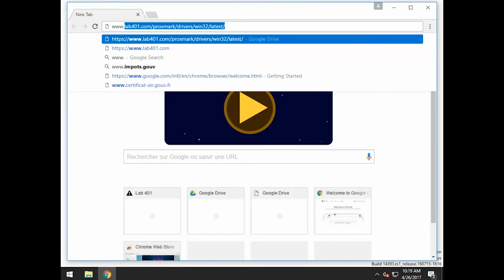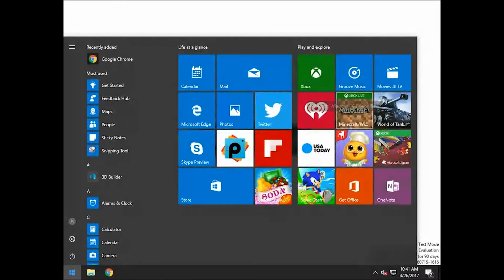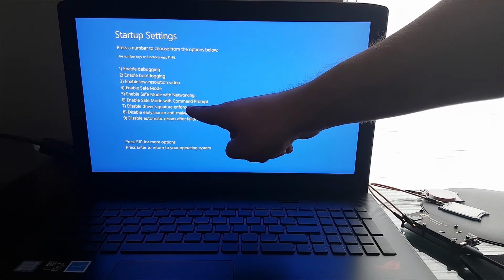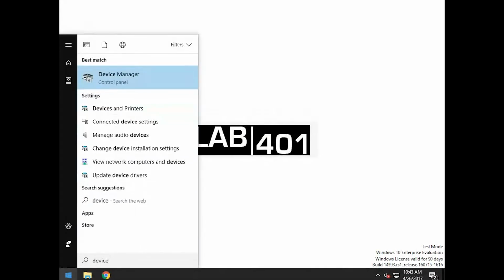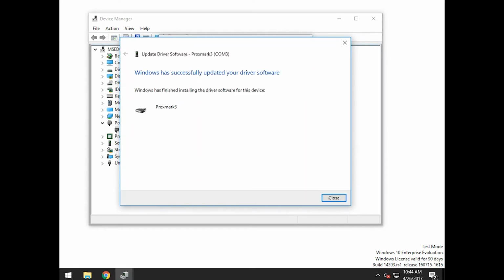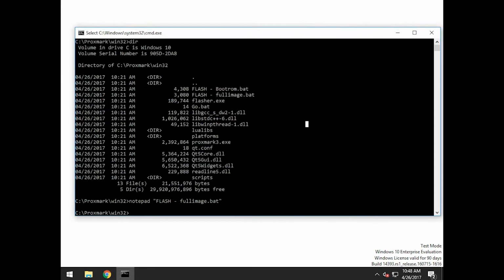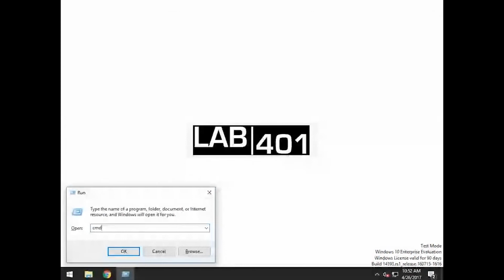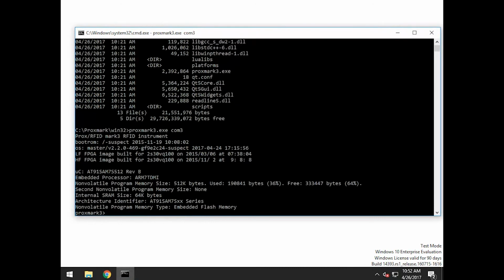Lab401 Academy: Proxmark 3 RDV 2 Windows 10 Installation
Traditionally, getting your Proxmark 3 setup on a Windows system has been confusing and painful.

With Lab401 Academy's step by step guide, you'll have your Proxmark running on a Windows 7, 8 or 10 system in no time.